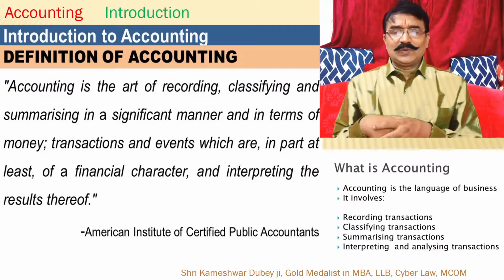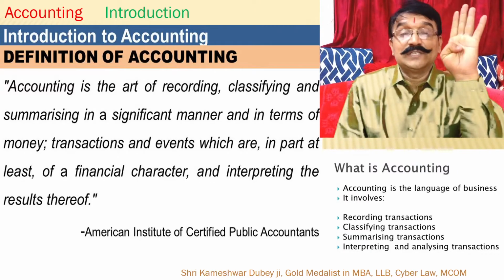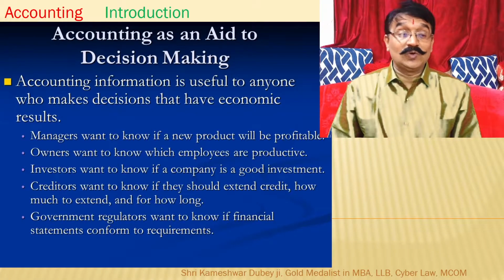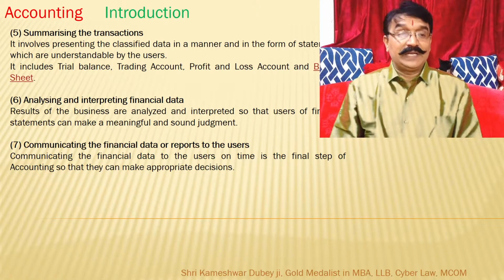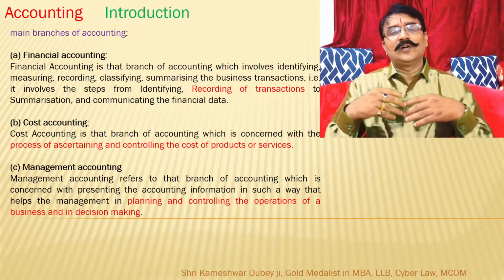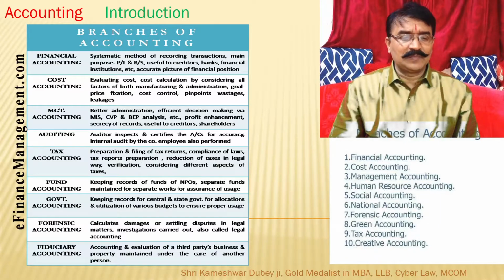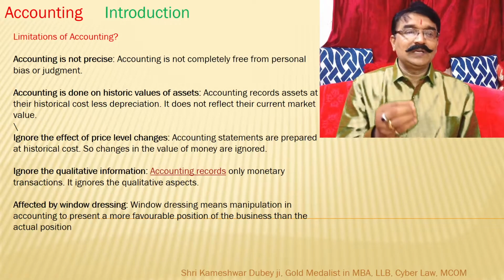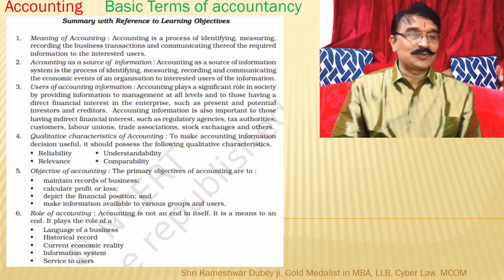AC 1. introduction to accountancy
Introduction to accountancy